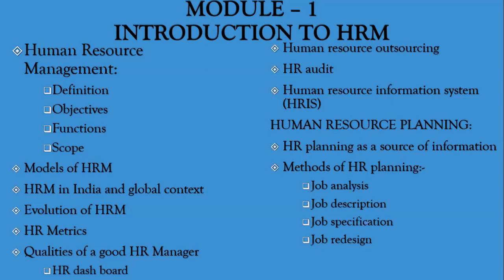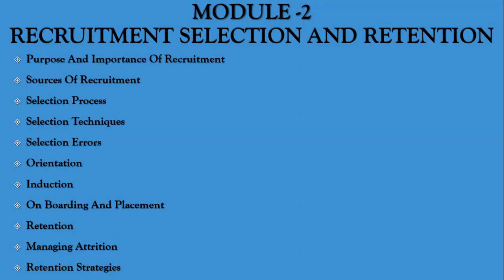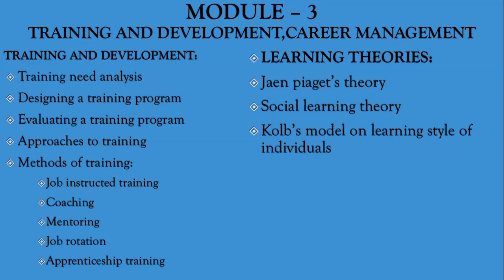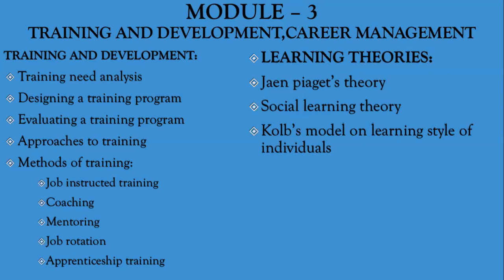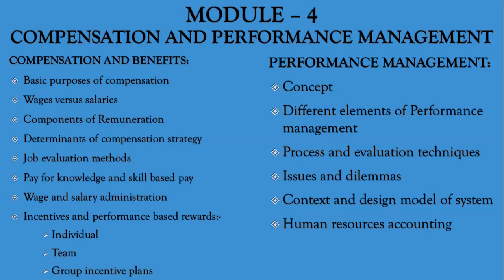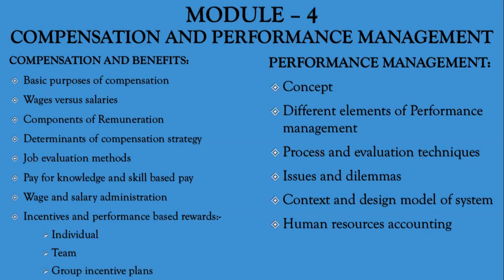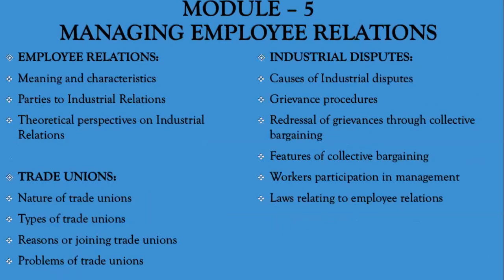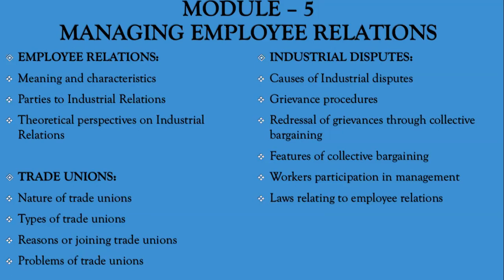MANAGING HUMAN RESOURCES - BRIEF INTRODUCTION TO THE SYLLABUS